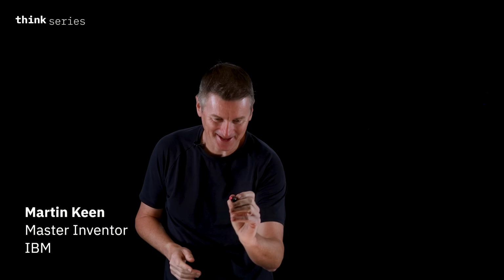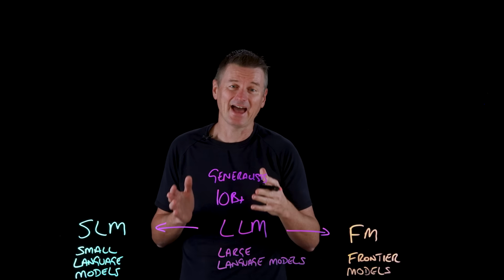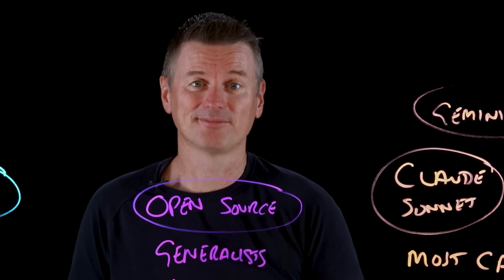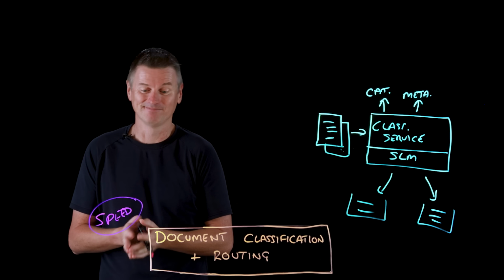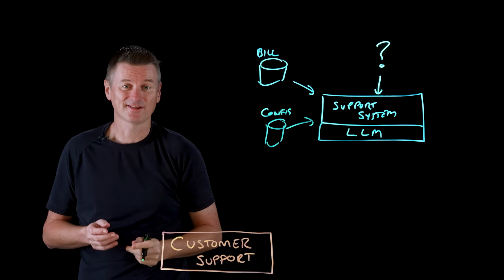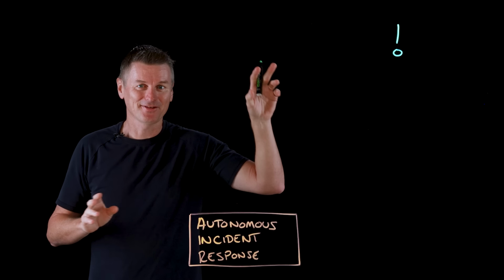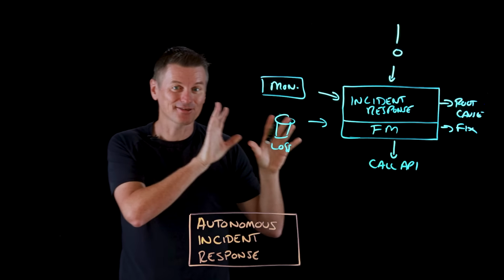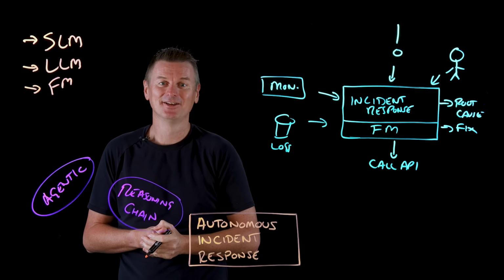LLM vs. SLM vs. FM: Choosing the Right AI Model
Ready to become a certified Certified watsonx AI Assistant Engineer?

LLMs, SLMs, FMs—what’s the difference? 🤔 Martin Keen breaks down how AI models like large, small, and frontier models excel at tasks like classification, support, and incident response. 🚀 Discover their strengths and learn how to pick the right model for your next AI project!

AI news moves fast. Sign up for a monthly newsletter for AI updates from IBM